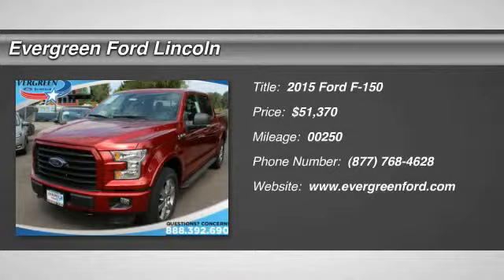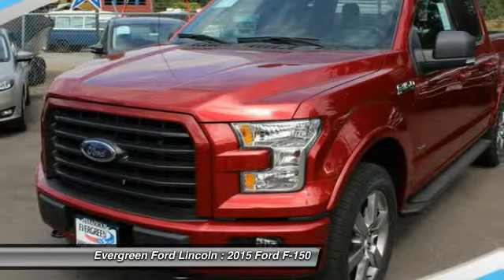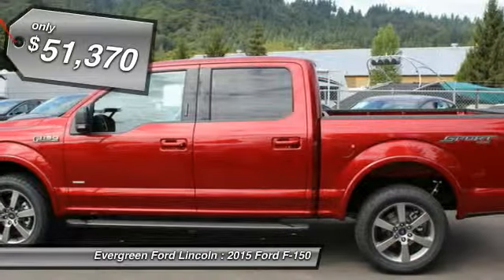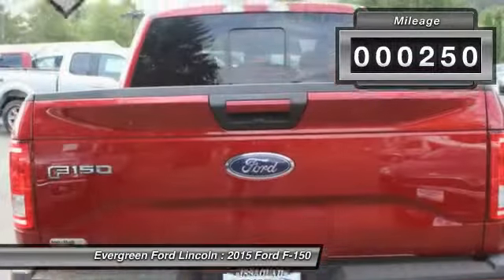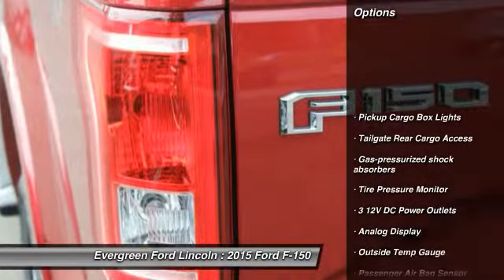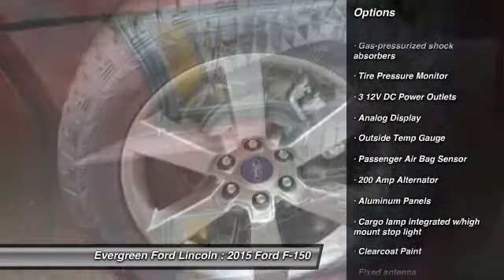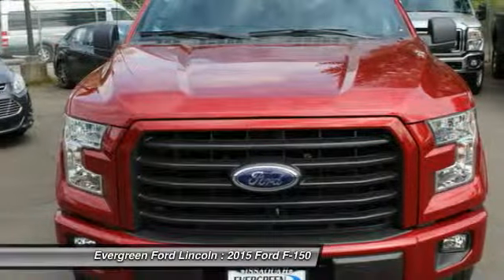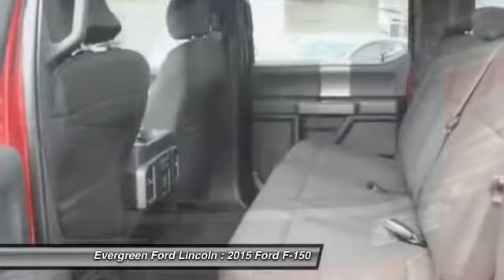2015 Ford F-150 Issaquah WA 15-2293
2015 Ford F-150 XLT 4WD

1500 18th Ave. Northwest

Own this Sharp New 2015 XLT Supercrew F-150 4x4 at Evergreen Ford in Issaquah before it&#39;s gone! All New from the Ground Up with a High Strength, Military Grade Aluminum Alloy Body, Lighter with More Towing Capacity, and Better Fuel Economy now in Americas Most Popular Truck. Marvelous in Ruby Red Metallic with a Powerful 3.5L Ecoboost V6 Engine, 6-Speed Automatic Transmission, Sync, LED Bed Lighting, Bluetooth, Tow Pkg, Hill Start Assist, Keyless Remote Entry, Back Up Camera, and the best dealership to put the right buying experience together for you. Come in and meet our professional staff today!   All prices are subject to change without notice. We reserve the right to refuse to honor any incorrect internet prices as we cannot account for human or technical error.  Price includes all available rebates for qualified buyers. MSRP -  51,370  Evergreen Discount -  5,000   Ford Retail Customer Cash -  500  Ford Credit Retail-  Bonus Customer Cash -  750  Ford F150 Special-  Retail Customer Cash -  1,000  Ford Bonus Customer Cash -  1,500  Ford Retail Bonus-  Customer Cash -  1,000   Price After Rebates -  41,620